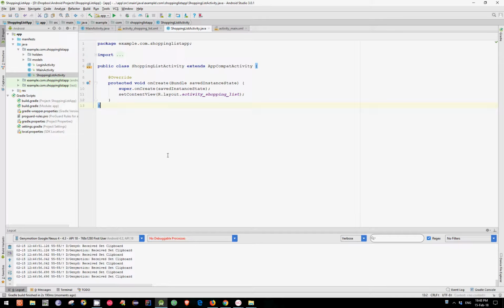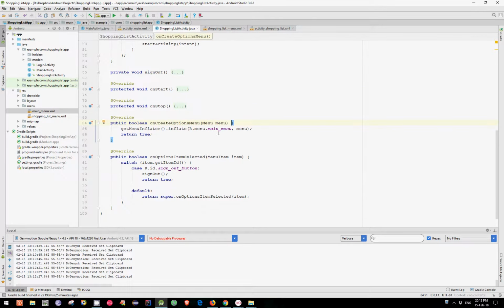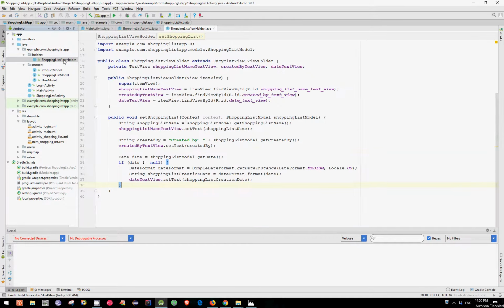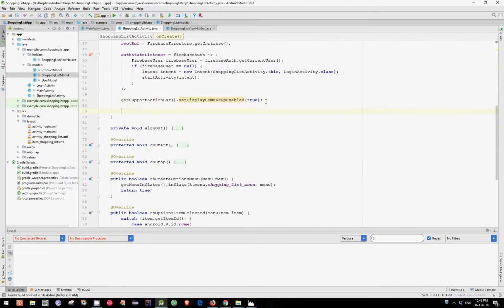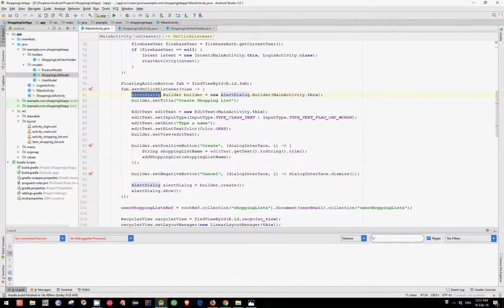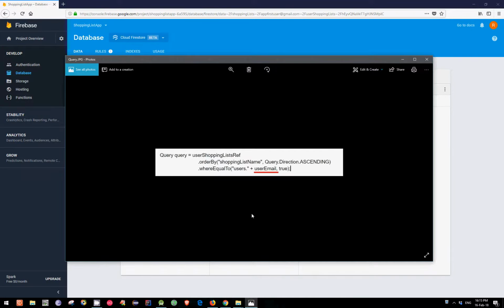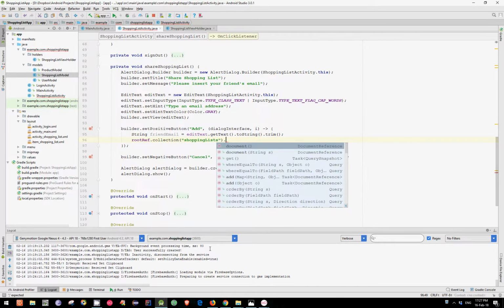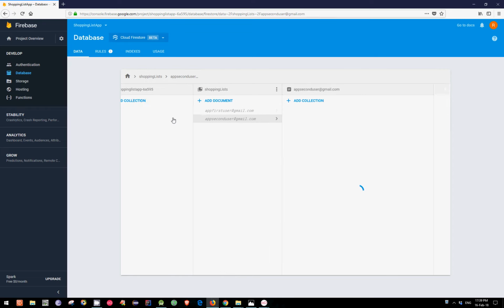How to build a Shopping List App using Cloud Firestore and Android - 11 - Sharing Shopping Lists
The description of how to share shopping lists between users.

As Mohamed mentioned in one of the comments, I should have used: InputType.TYPE_TEXT_VARIATION_EMAIL_ADDRESS
I recommend you use this approach instead of InputType.TYPE_TEXT_FLAG_CAP_WORDS.